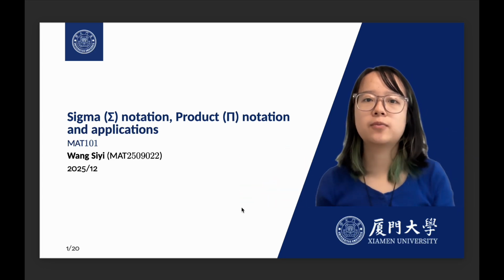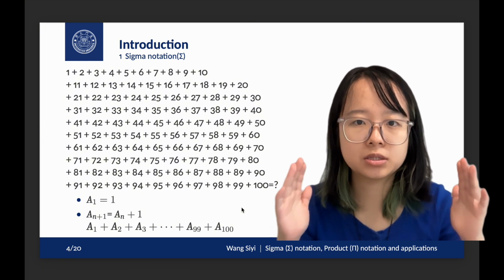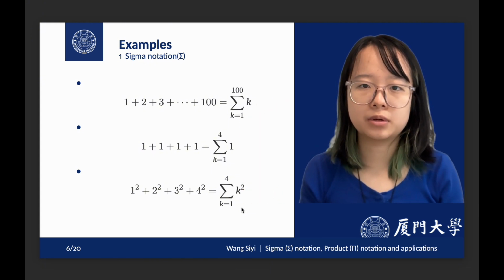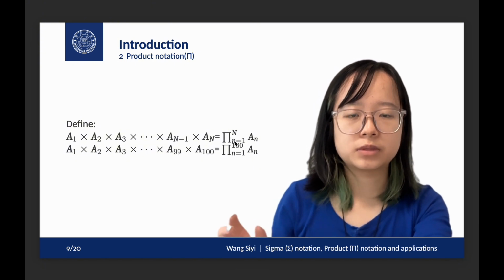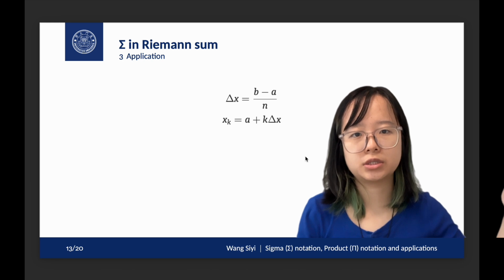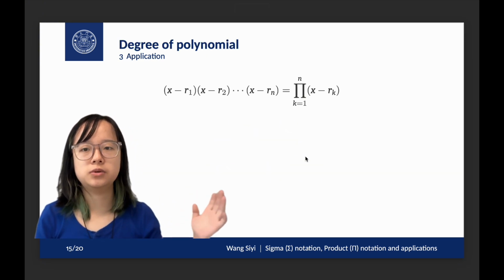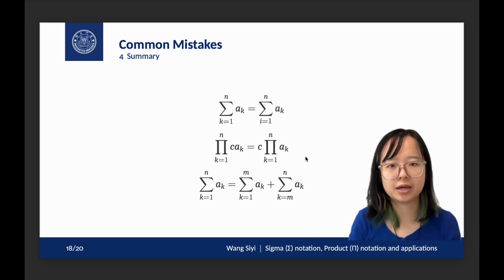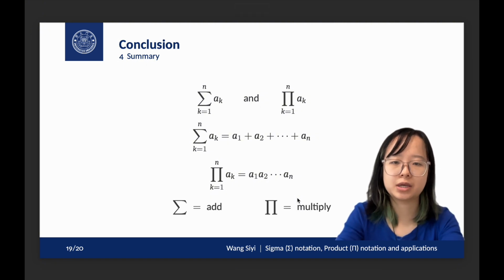Introduction of Sigma Notation, Product Notation and their applications :)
This is a presentation video for my  Algebra and Analytic Geometry class. Wish you love this. Give me any feedback so I can do better next time. Have a nice day.